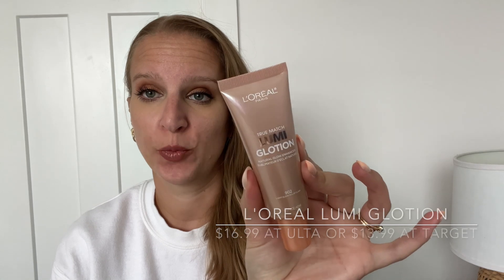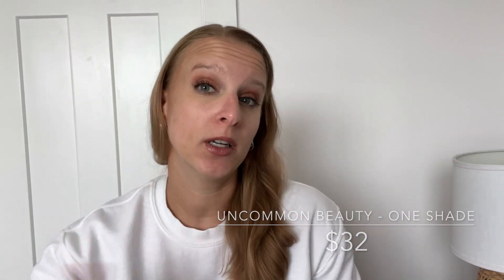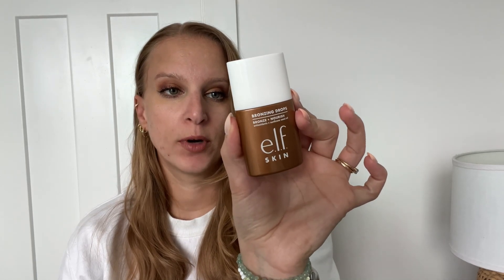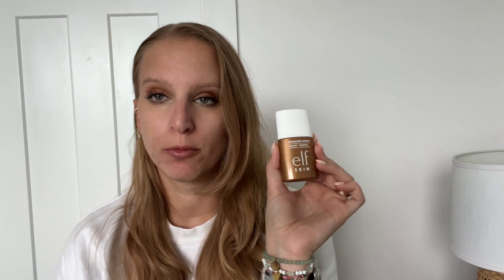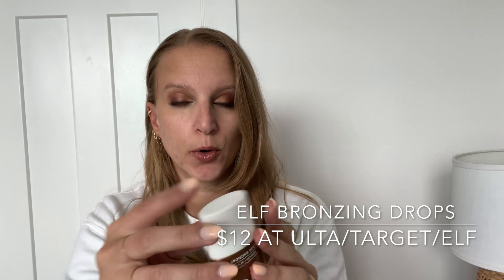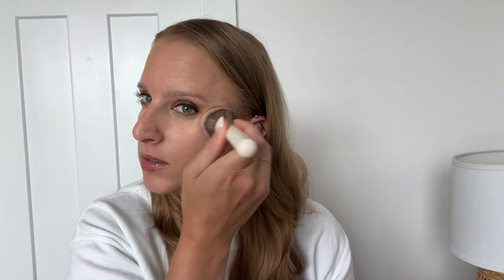Glow Goals! Testing Bronzing and Glow Drops!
Hi everyone! Today I'm testing out and demoing 4 different bronzing/glow drops.

Elf Bronzing Drops
Milani Conceal + Perfect Bronzing Drops

Hoop Earrings
Lip Liner
Kosas Lip Oil
USA Sweatshirt